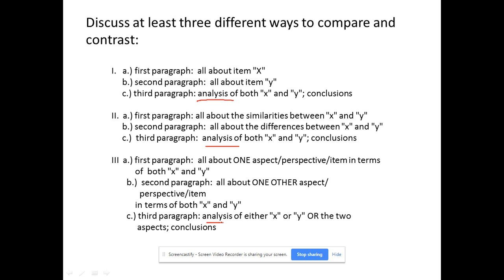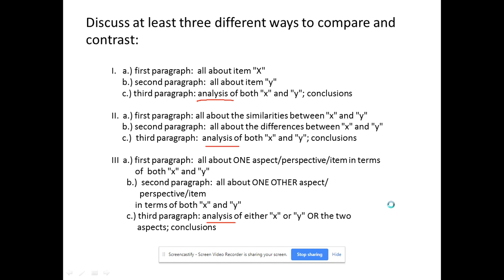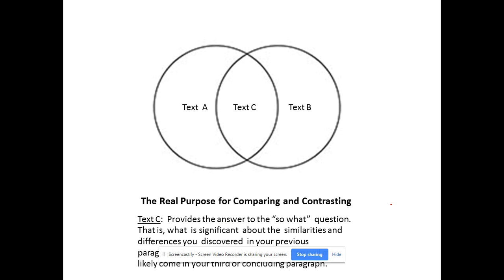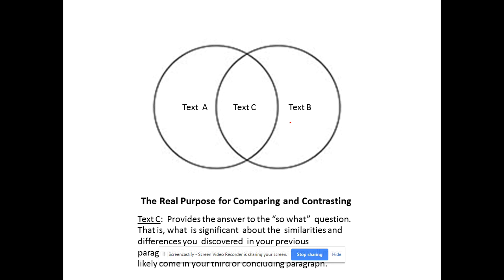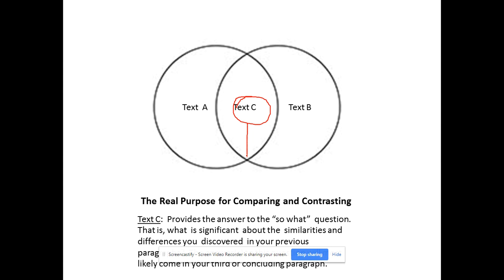Untitled: Feb 29, 2020 10:04 AM